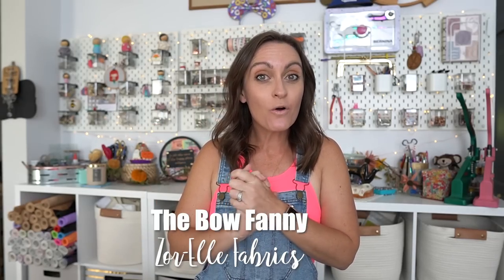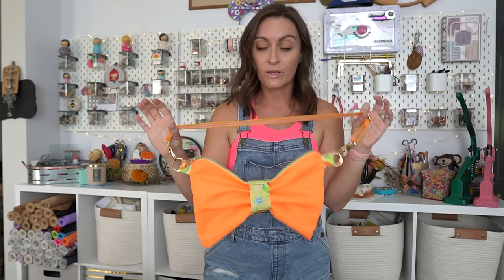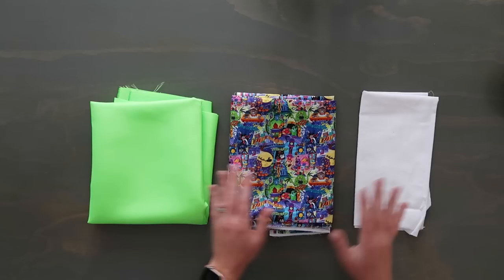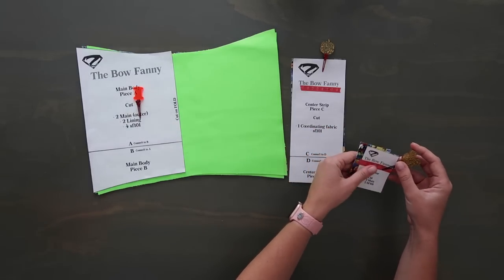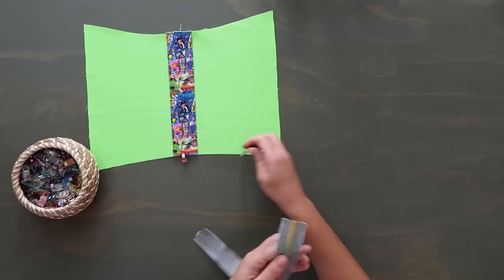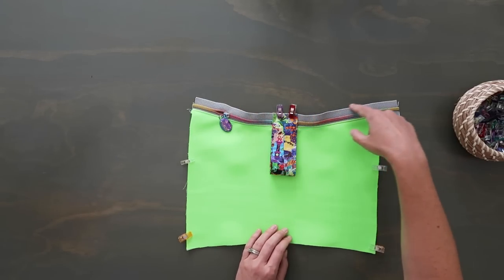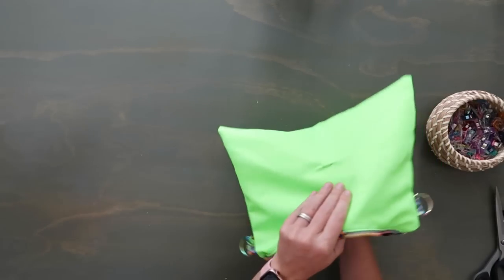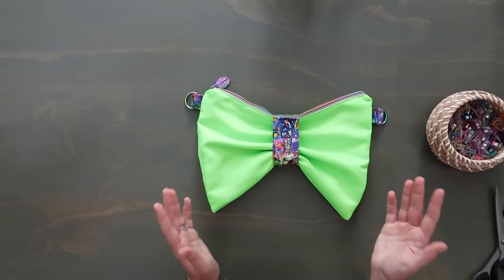Bow Fanny Pack, The COOLEST Bag You'll Make This Year! Quick Make That's Great For Beginners!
Happy Sewing!
Links!

*80/12 needles
*90/14 needles

Intro - 0:00
Materials - 5:29
Build D-Ring Connectors - 10:44
Prep Center Piece - 12:33
Attach Main Zipper Part 1 - 14:08
Attach Main Zipper Part 2 - 18:59
Attach D-Ring Connectors - 23:35
Create Bow Pinches - 24:47
Construct Bag - 29:07
Build Strap - 37:42
Outro - 41:36